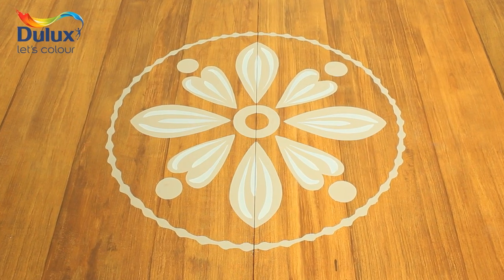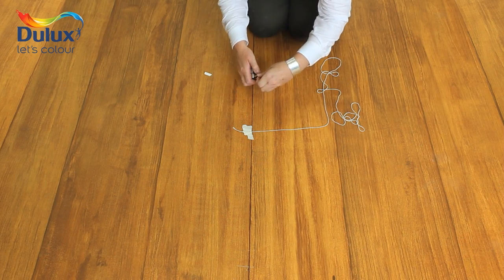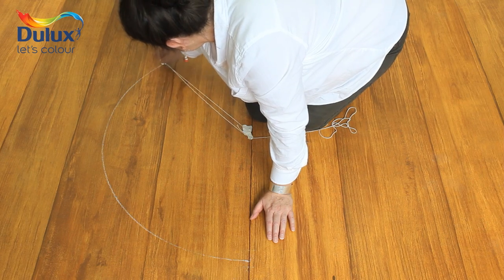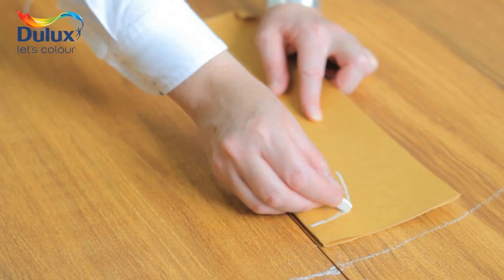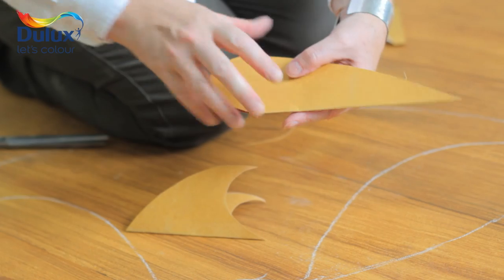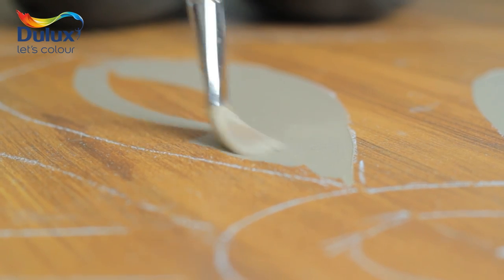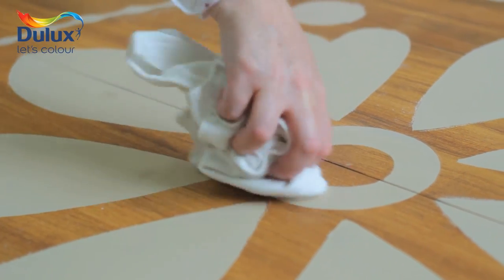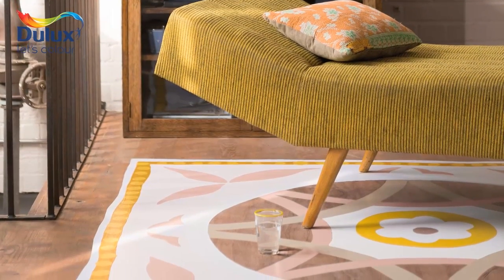How to create a hand-painted rug - Dulux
Discover how to create a beautiful hand-painted rug using Dulux floor paint in Sesame Seed and Delicate Seashell.